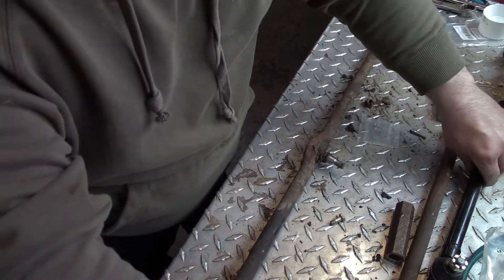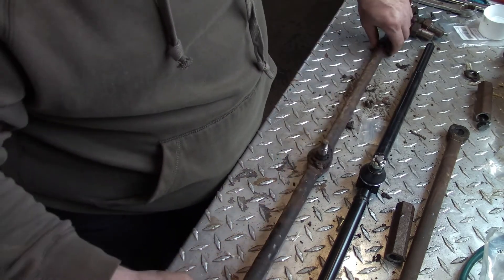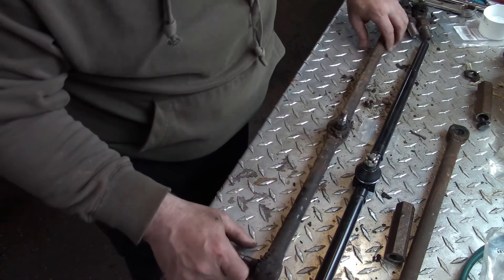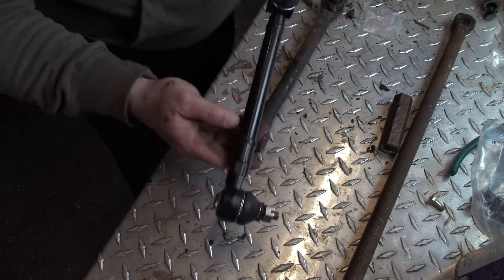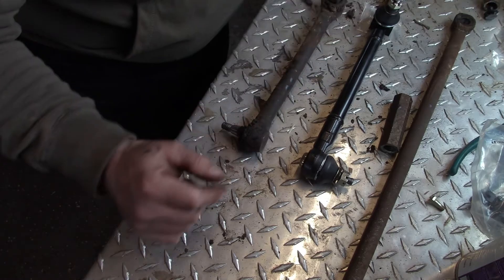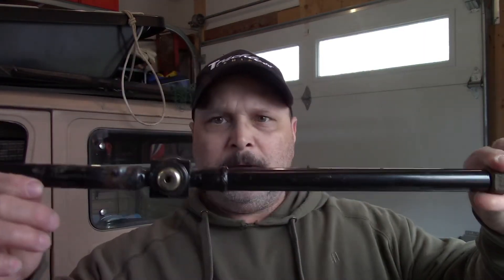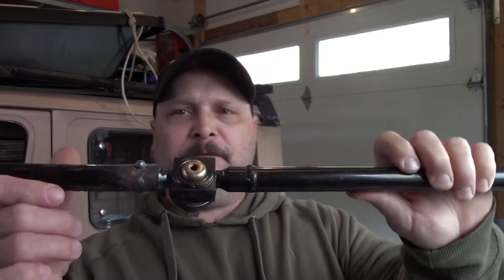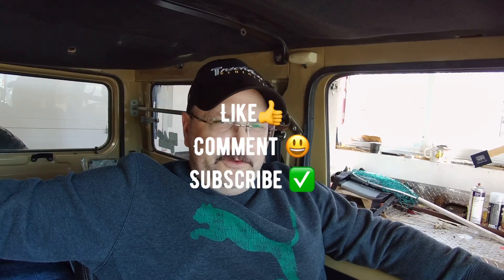Waking up Suzy!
A quick video on replacing tie rod ends on a Suzuki and how a minor problem with parts got rectified, and a road test to finalize the work done.